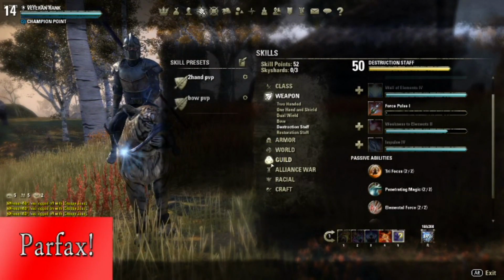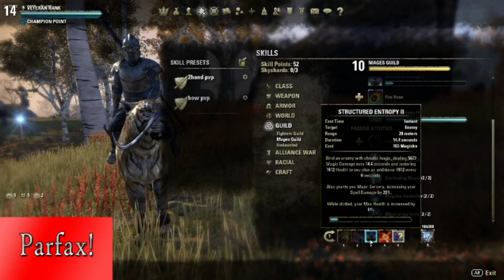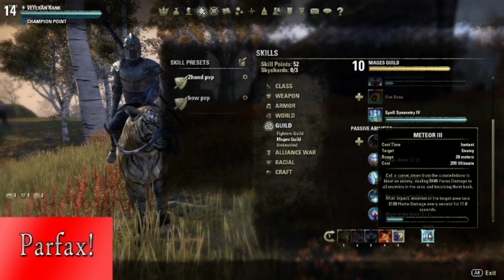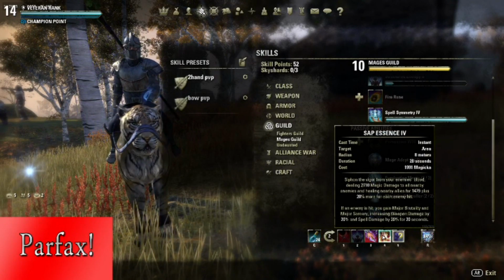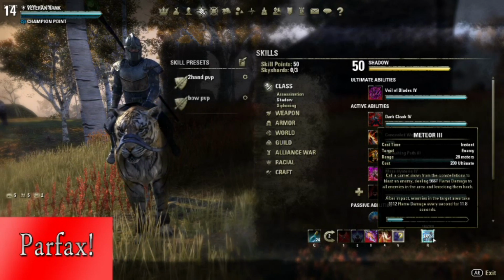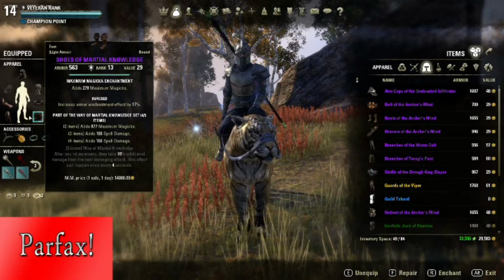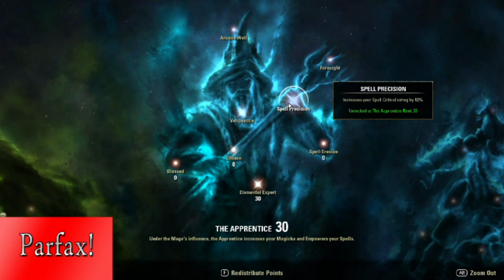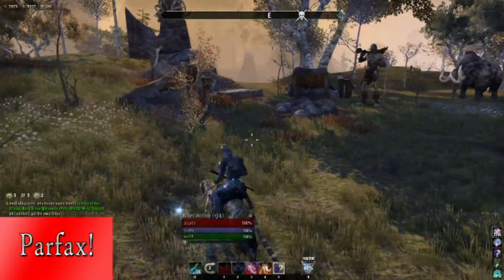1.6 Magic NightBlade Elder Scrolls Online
This is a magic nightblade for 1.6. This will show you just what you need to raise your dps and be the true magic wielding monster you always wanted to be. The low cost set is the imperium set for 2 rings.